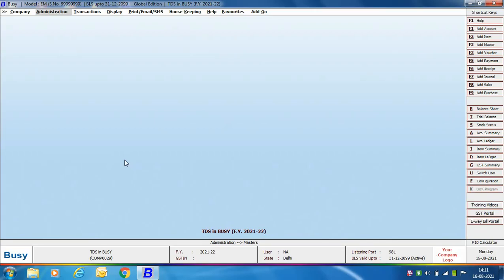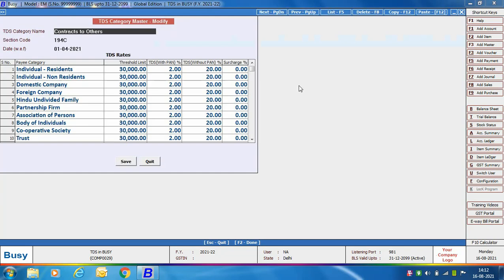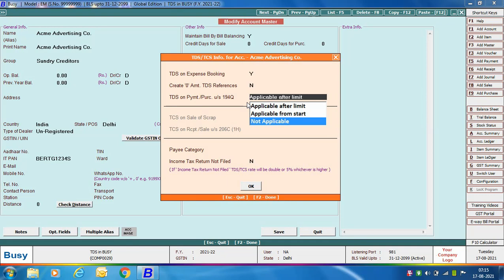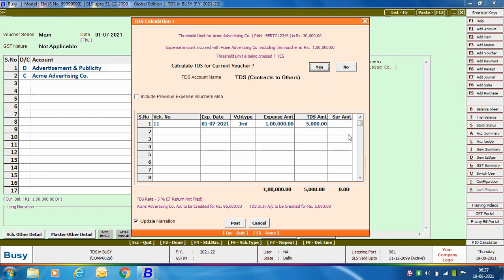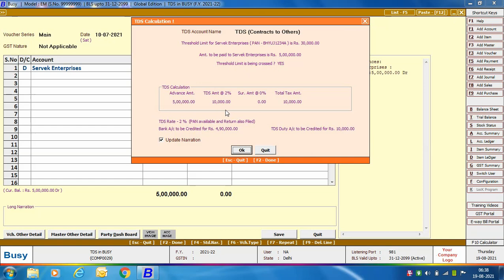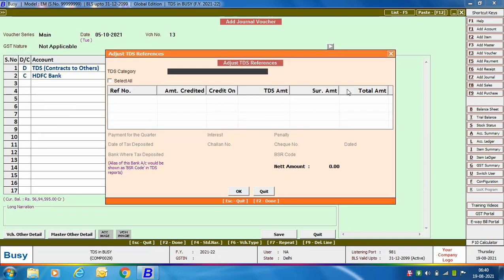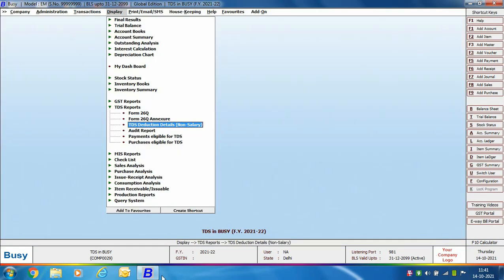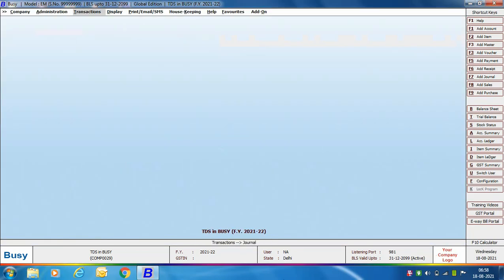TDS on Expense in BUSY Accounting Software - English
Learn to book TDS on Expense in BUSY Accounting Software - English